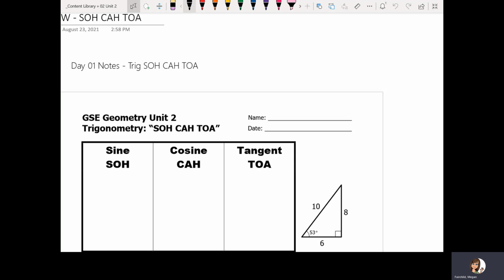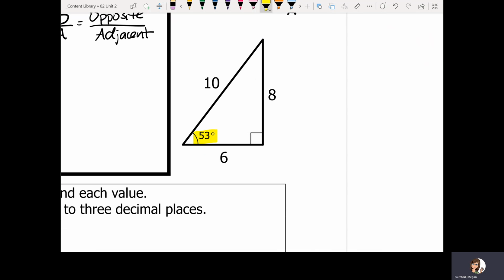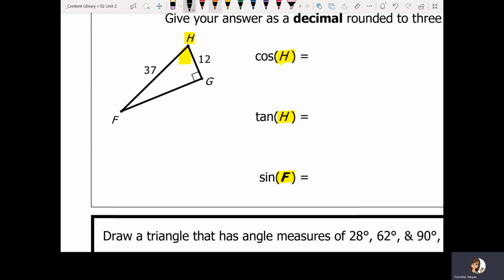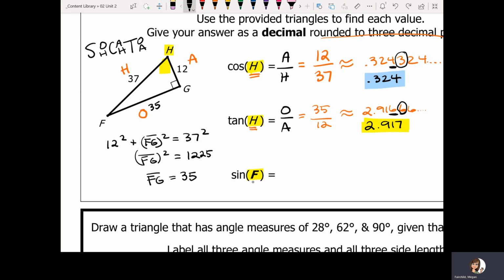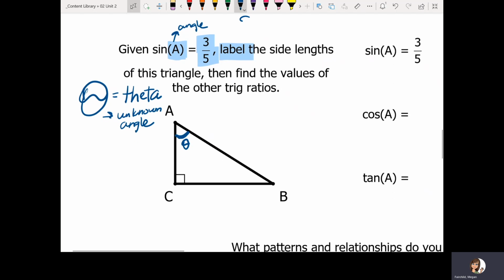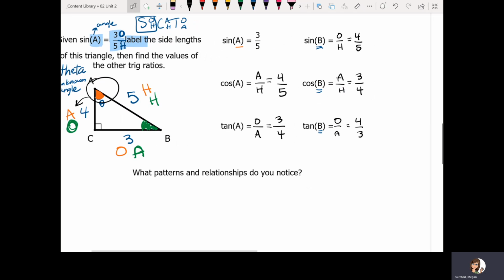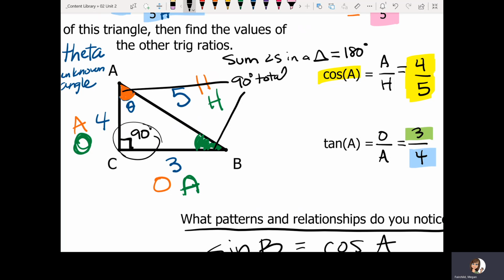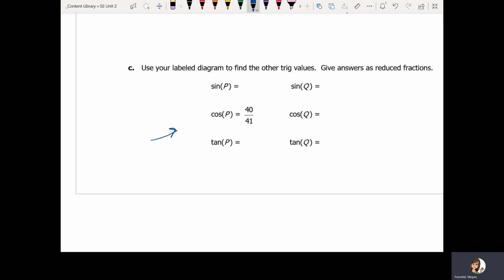SohCahToa Intro - Right Triangles